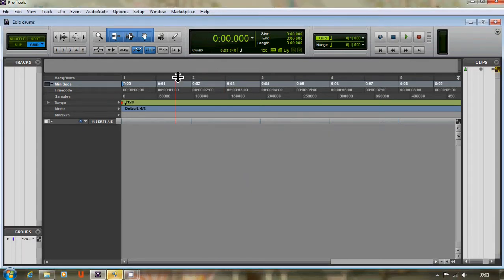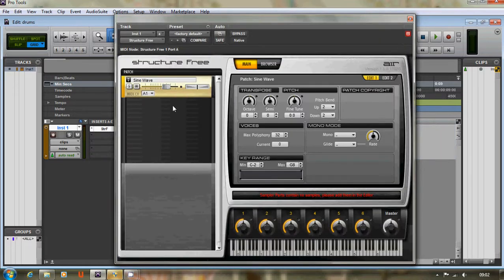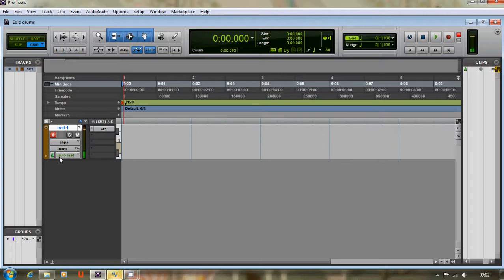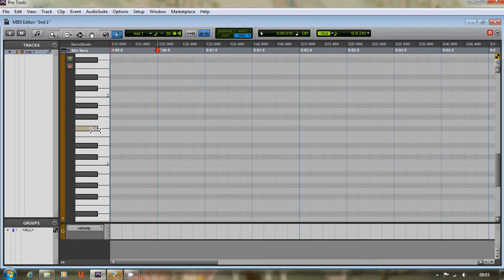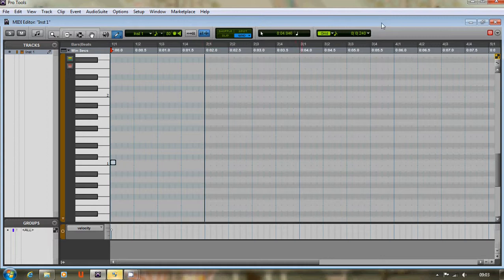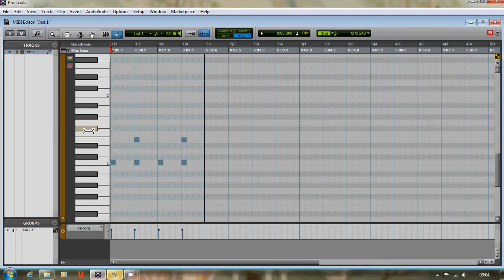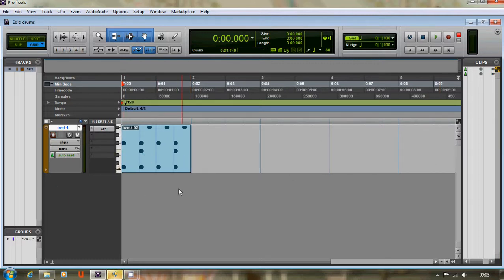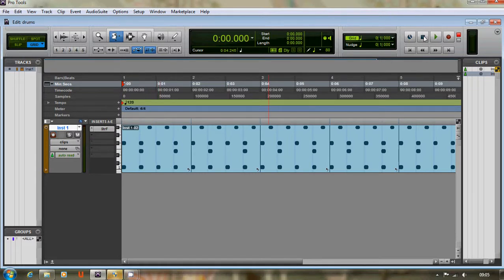[PRO TOOLS TUTORIAL] - Creating a simple disco beat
How to create a simple disco beat in Pro Tools using Structure Free.  I'm using Pro Tools 11, but the process should be similar in almost every version of Pro Tools.  If you don't have Structure Free, most drum samplers will work in the same way.